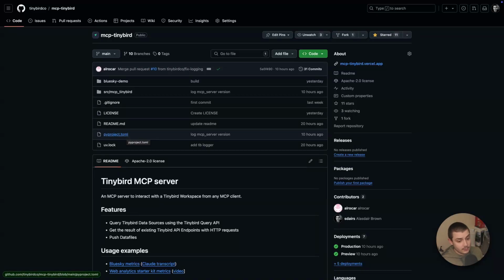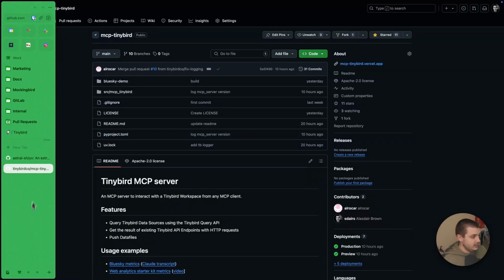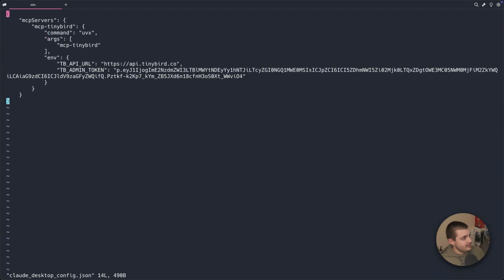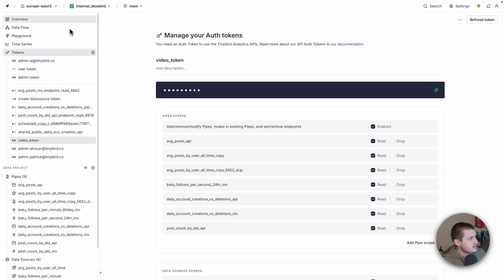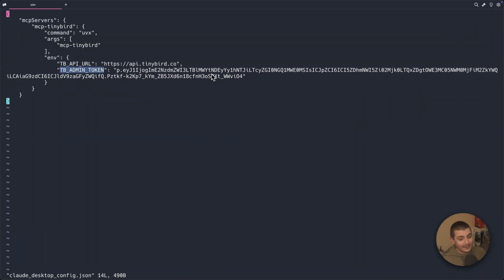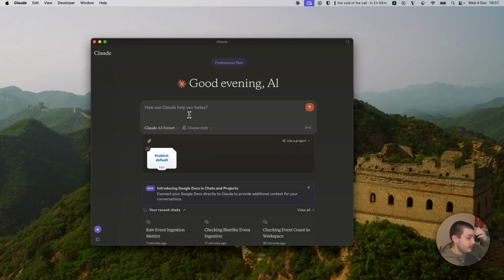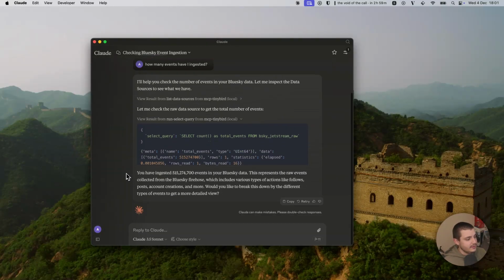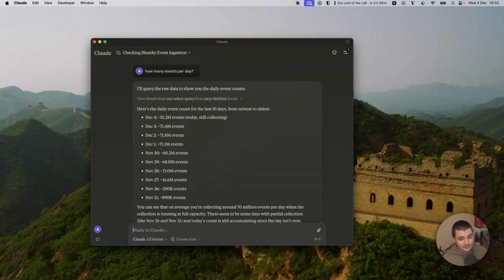Getting started with the Tinybird MCP Server v0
The Tinybird MCP Server allows you to chat with your Tinybird data from Claude Desktop. This video is a quick intro to installing the MCP server and asking your first questions.

Ideas or questions about MCP? Come chat with us on Slack